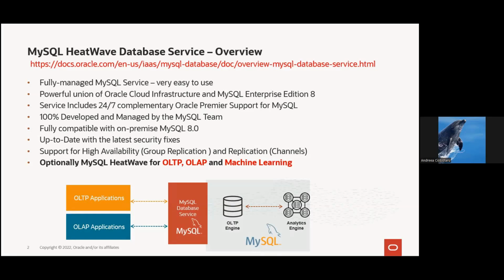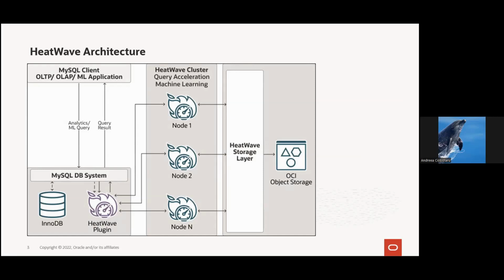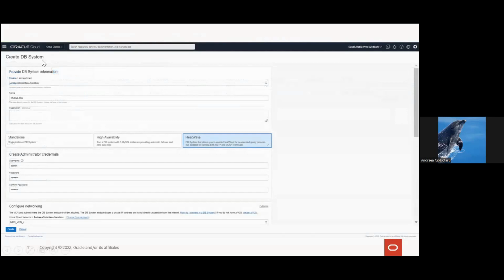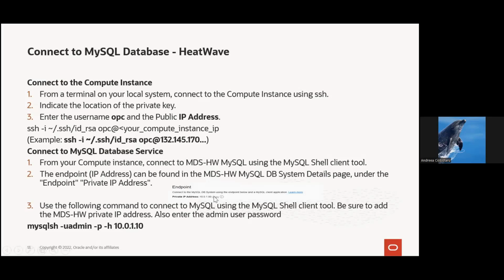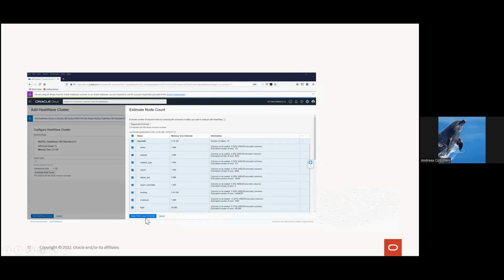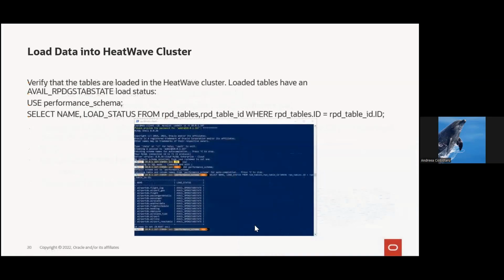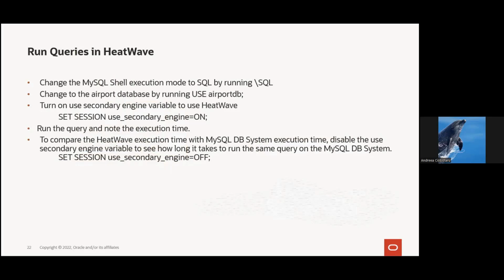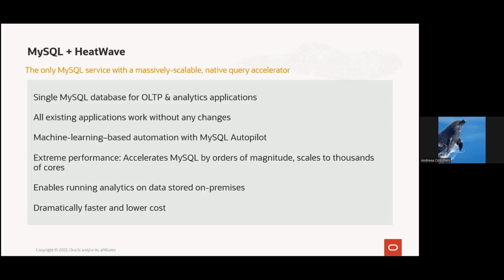How to Enable HeatWave for Your Existing MySQL Workloads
In this session, MySQL experts go through the process of enabling HeatWave for existing MySQL workloads. We cover several scenarios including having the workload on premises, in a different public cloud, or in Oracle Cloud Infrastructure.